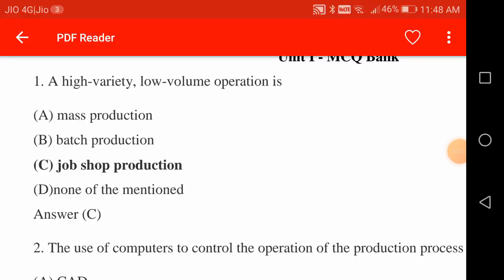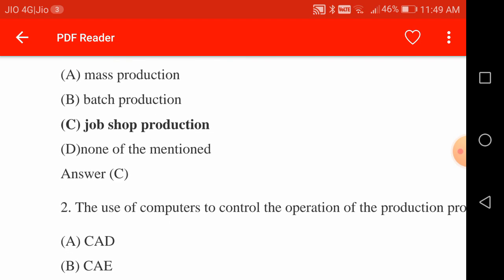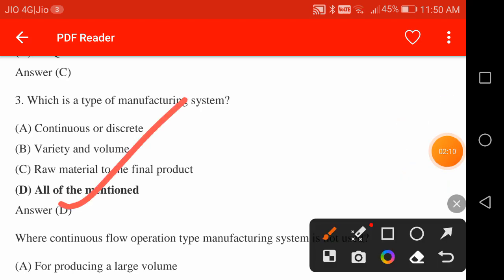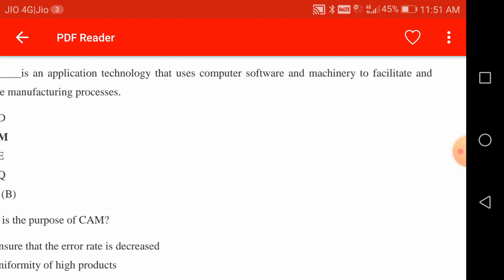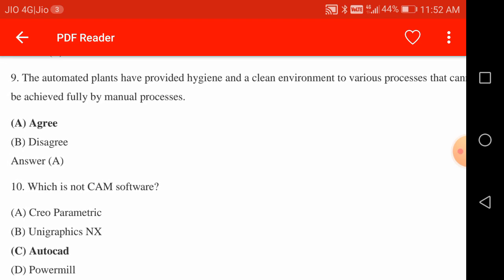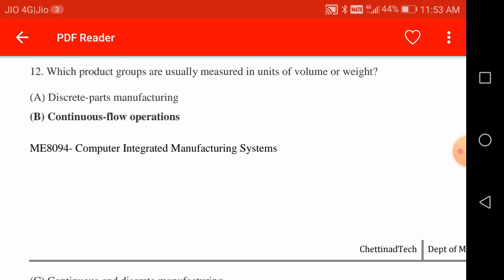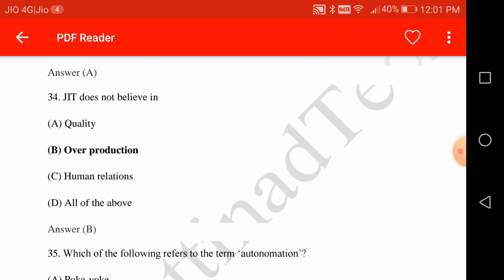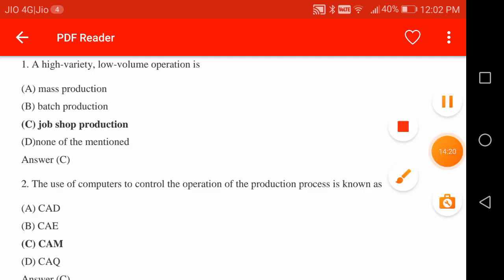TE AE GENCO: Never under estimate these Q&A